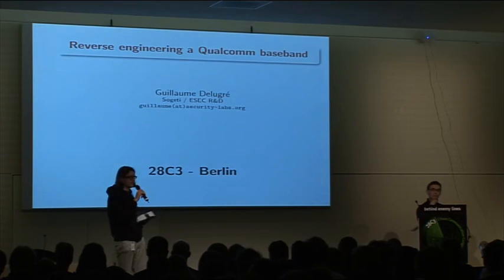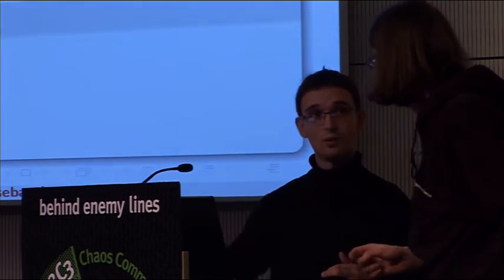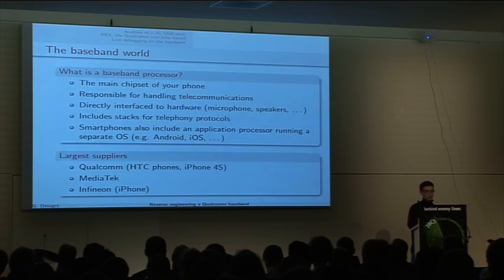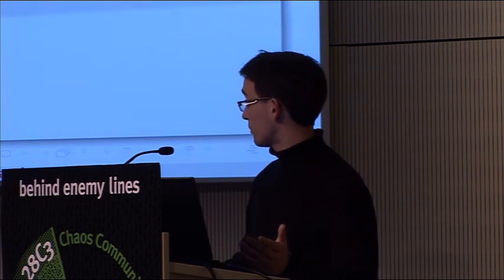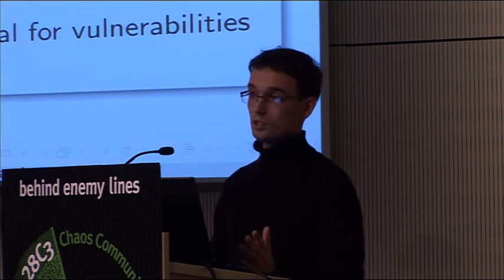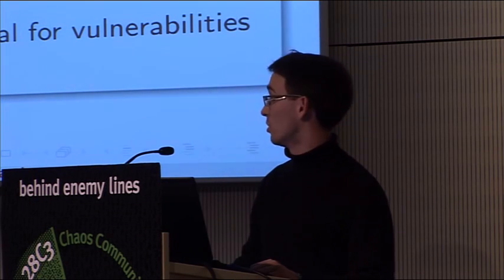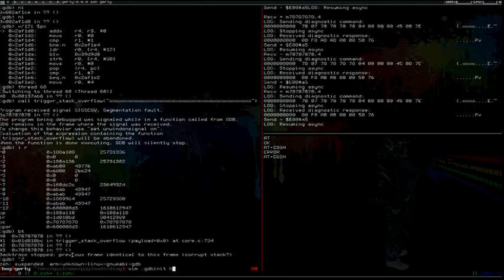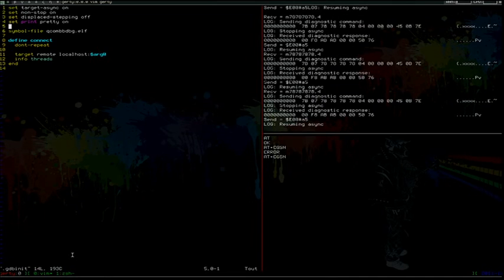28C3 2011 eng reverse engineering a qualcomm baseband